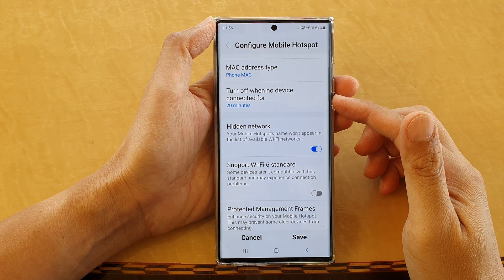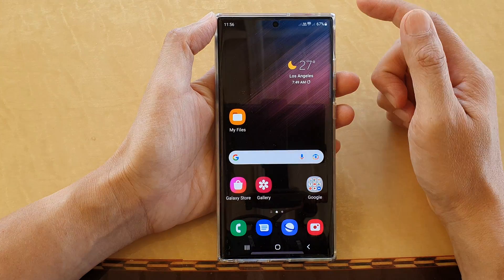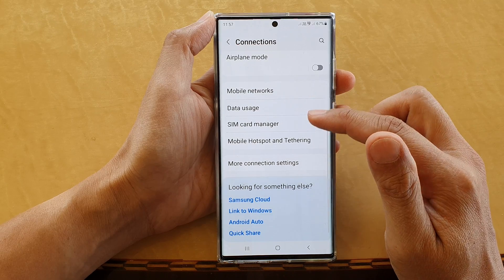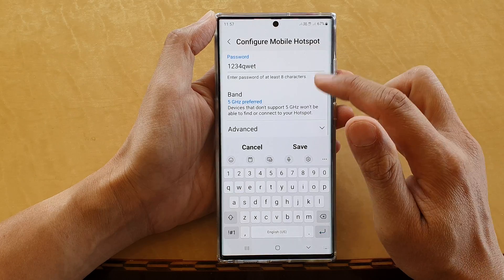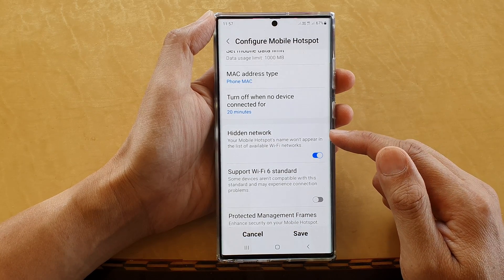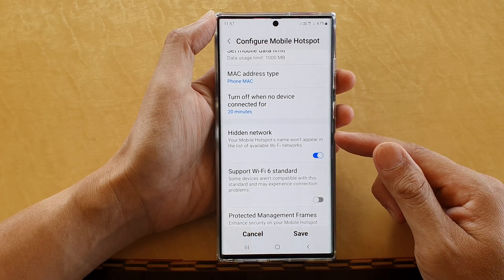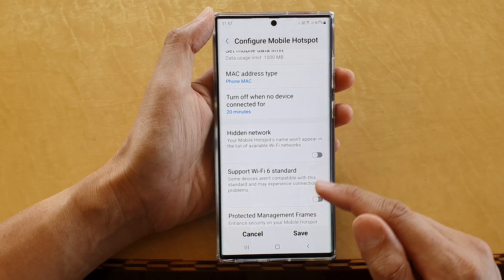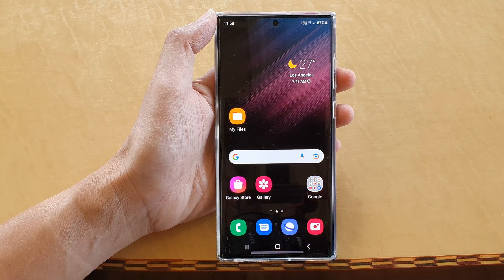Galaxy S22/S22+/Ultra: How to Show/Hide Mobile Hotspot Network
Learn how you can show or hide your mobile hotspot network on the Samsung Galaxy S22 / S22+ / S22 Ultra.